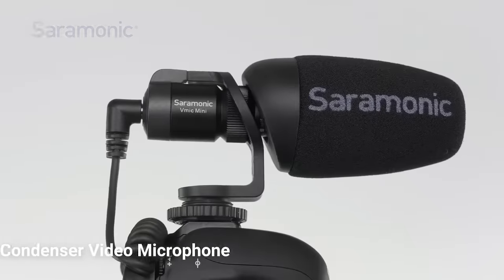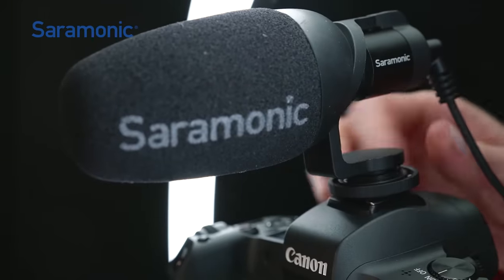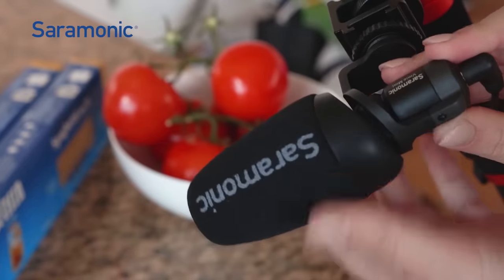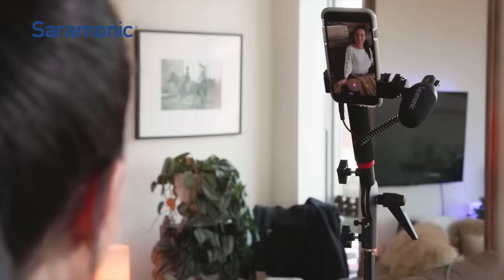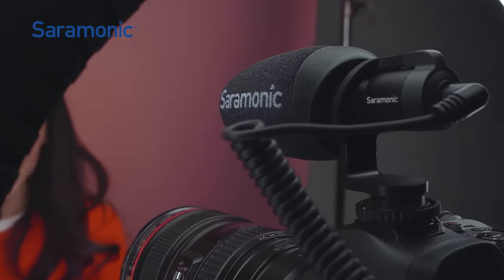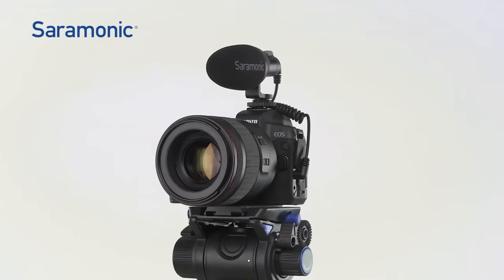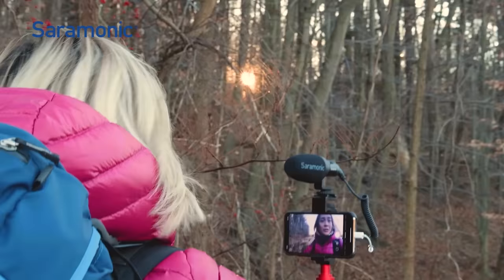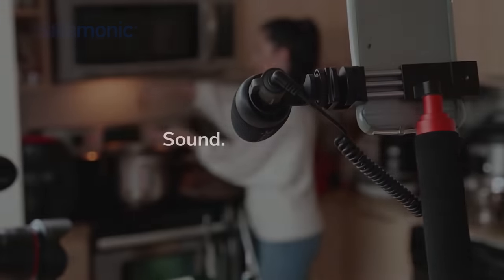Saramonic Vmic Mini Condenser Video Microphone for DSLR & Smartphone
The Saramonic Vmic Mini is a compact directional condenser microphone which captures superb audio recording for your video. The integrated shock mount is helpful for preventing mechanically transmitted noise. The included TRS & TRRS two output cables allows you to record audio to both DSLR cameras and smartphones.